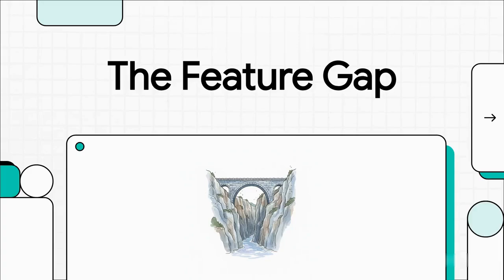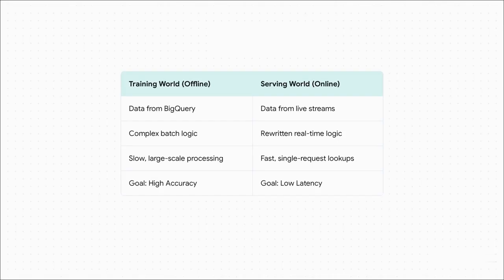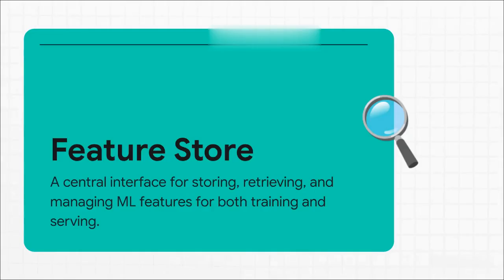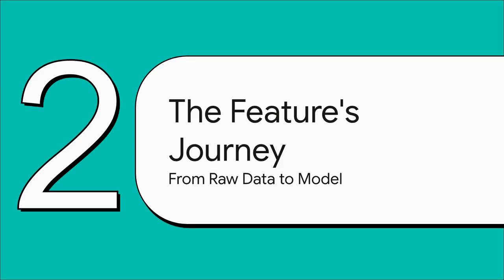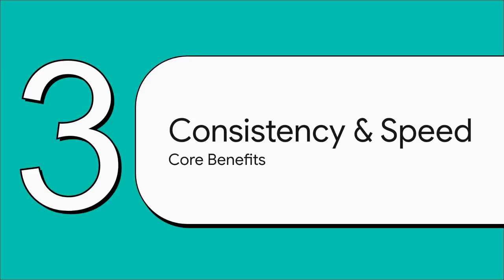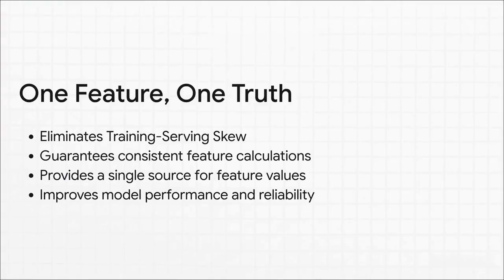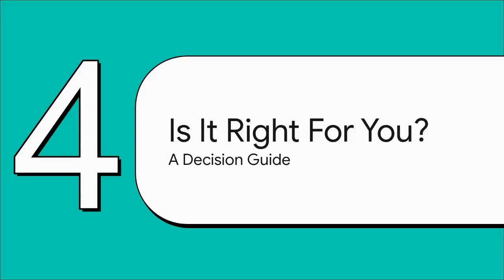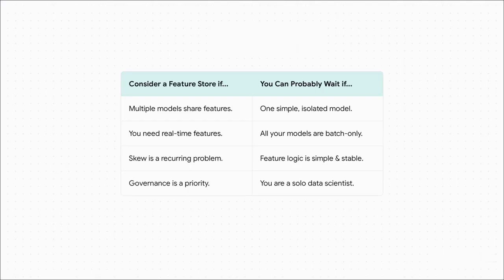AI/ML on GCP series 3/5 : Feature stores and data for ML on GCP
This video explains the problem feature stores solve: consistency between training and serving, reuse across models, governance. Use one example feature set (user activity metrics) and show how it flows from data sources to feature store to models. Explore more in AI/ML on GCP series